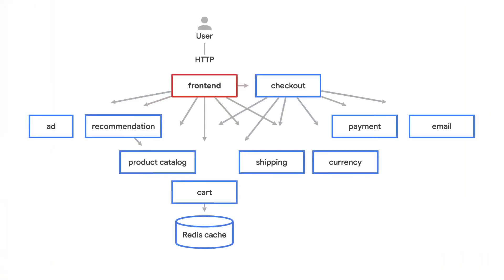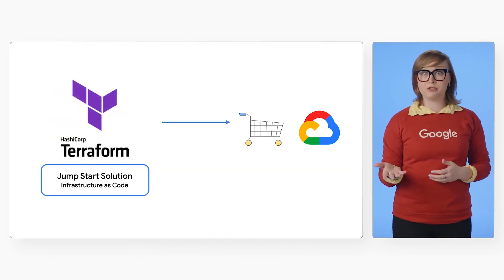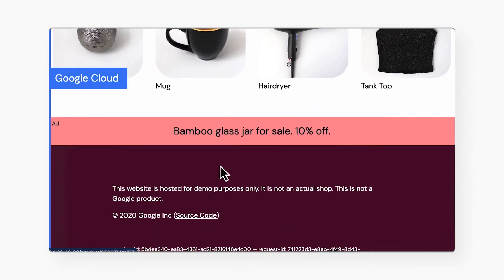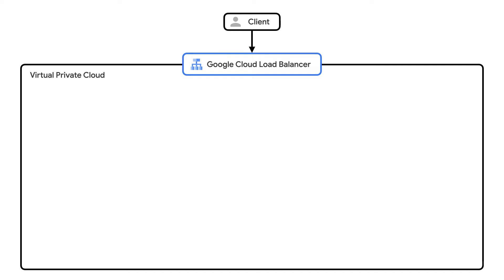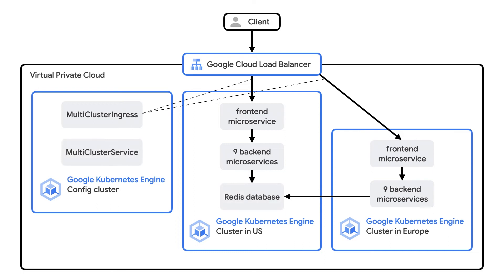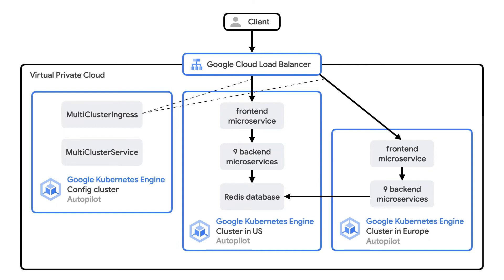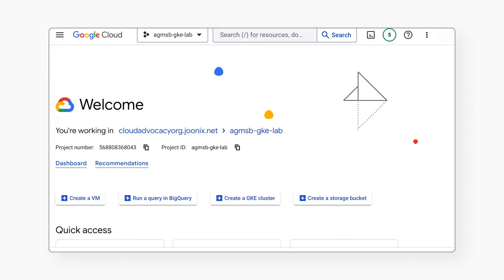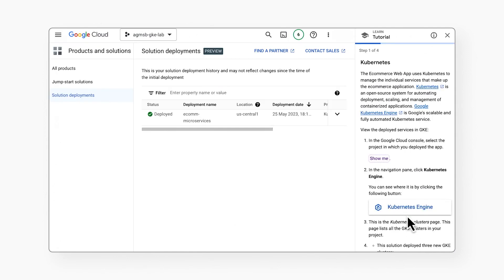Deploying an ecommerce web app to GKE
Discover the future of e-commerce scalability with Google Cloud's Jump Start Solutions for deploying microservices on Kubernetes. Dive into the Cymbal Shops architecture, optimize global user experiences, and harness the power of GKE Autopilot clusters for unmatched efficiency.

Hop on over to Google Cloud Skills Boost to learn more!